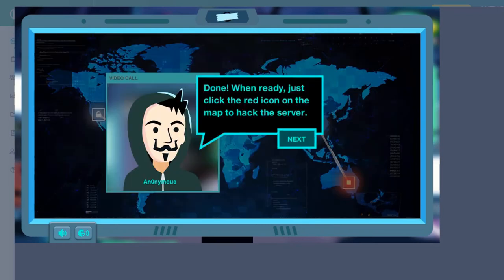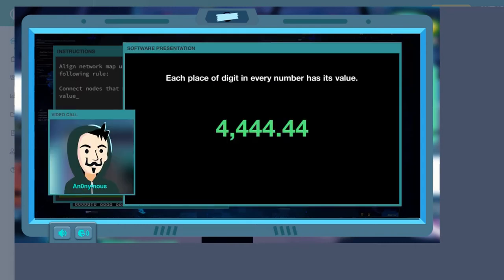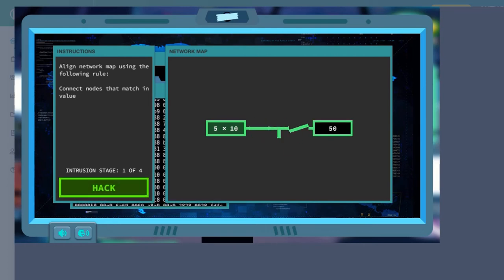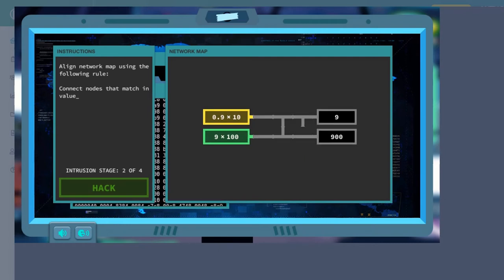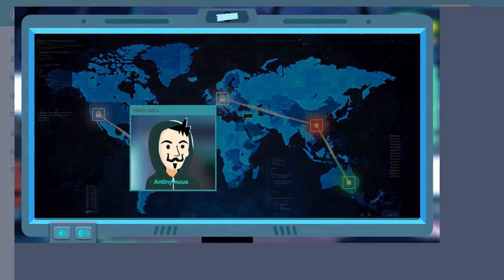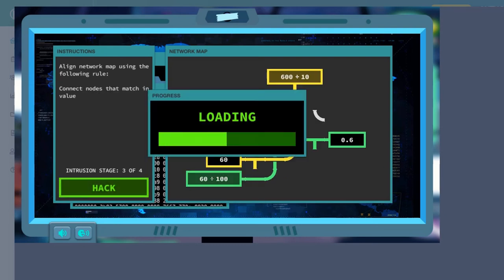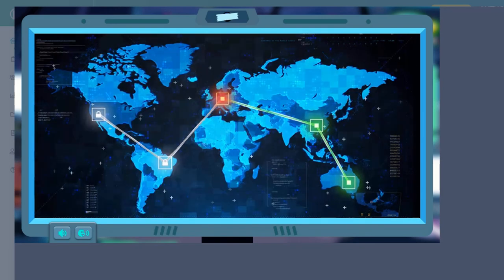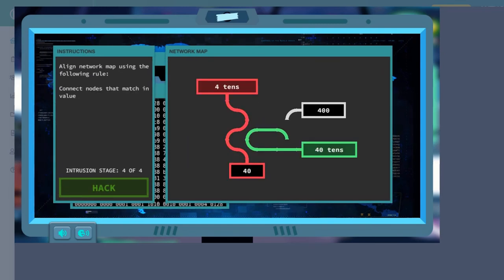EDU GAMES - Fiverr Contract Work Completed - The Hack Place Values Edu Game Legends of Learning